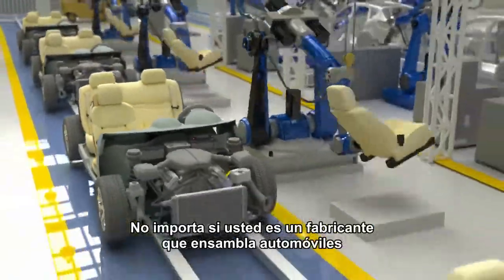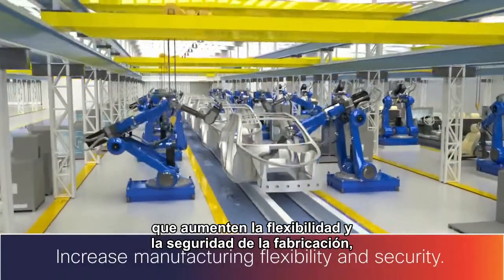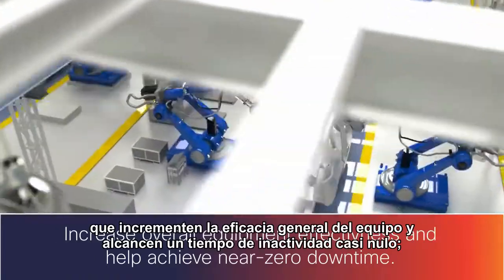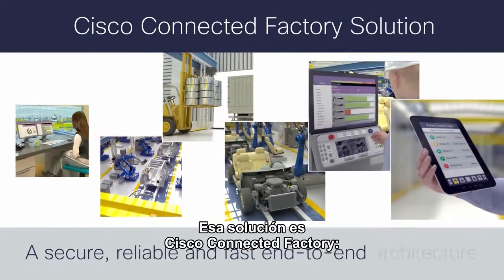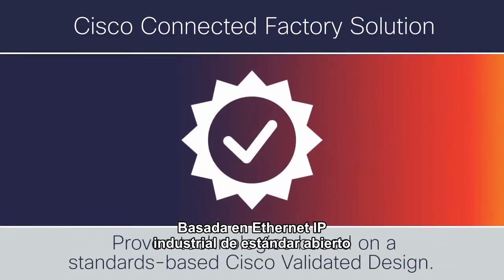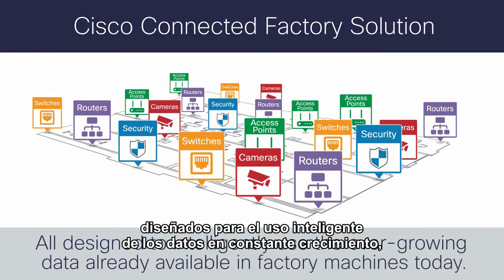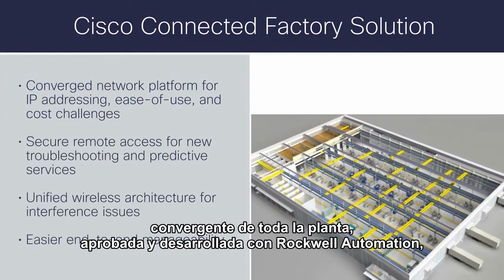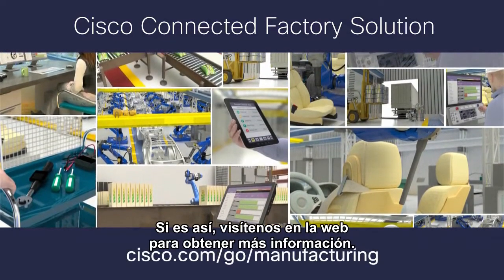Impulsa la red de tu fábrica con Internet de Todo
La revolución digital es la nueva revolución industrial. Tu fábrica puede aumentar su producción mejorando los tiempos, sumando visibilidad, control, seguridad y flexibilidad.